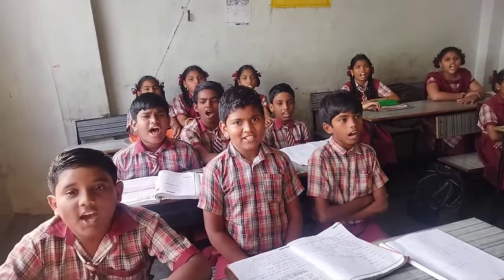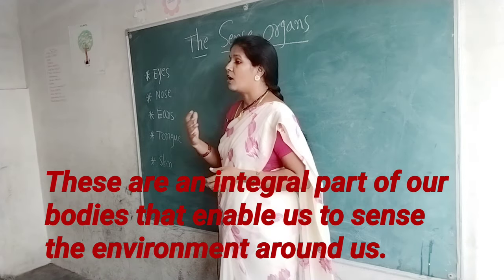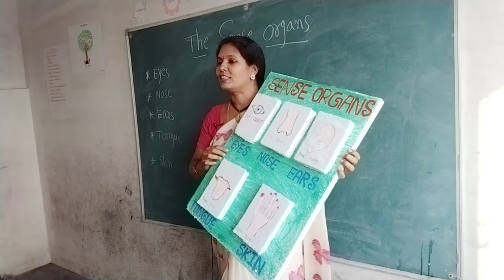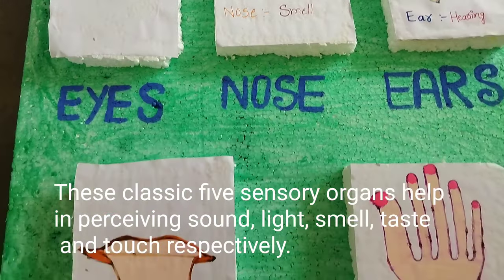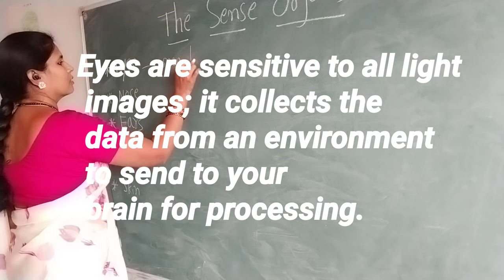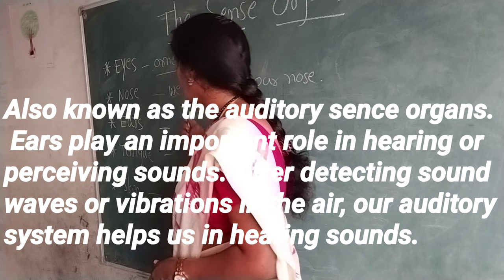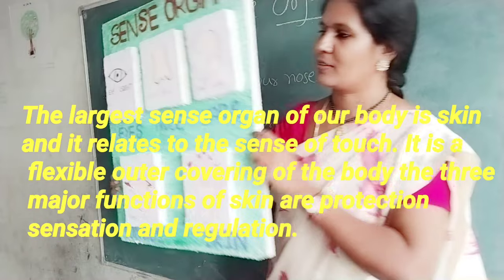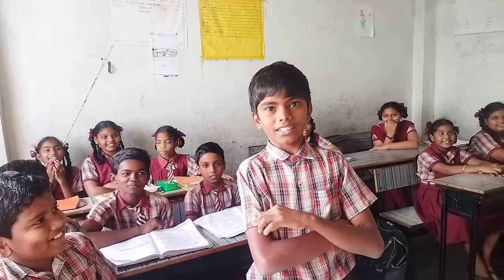Demo class for teachers/sample demo lecture